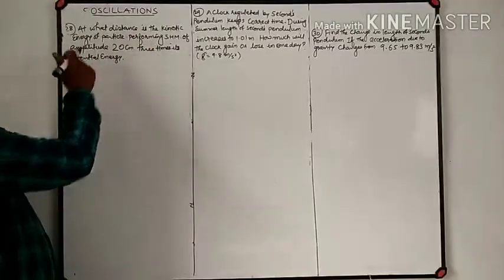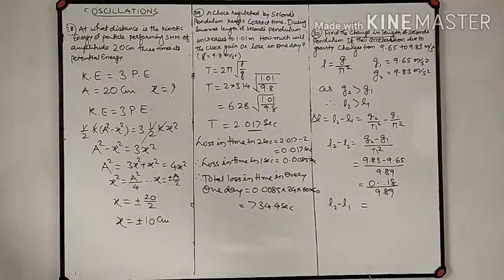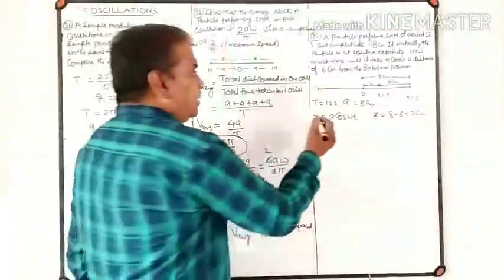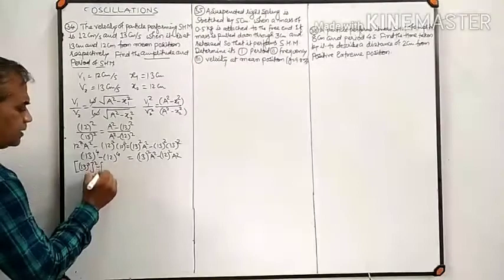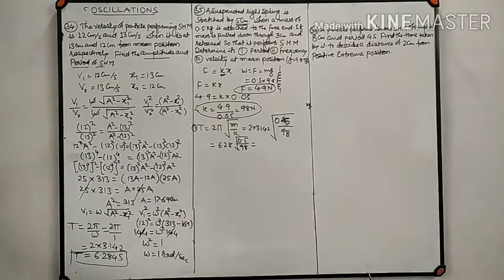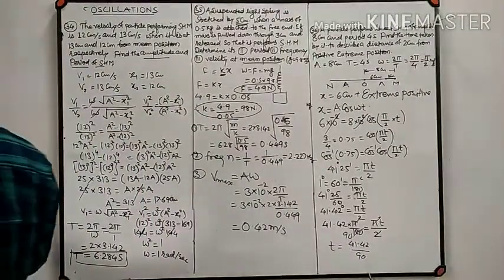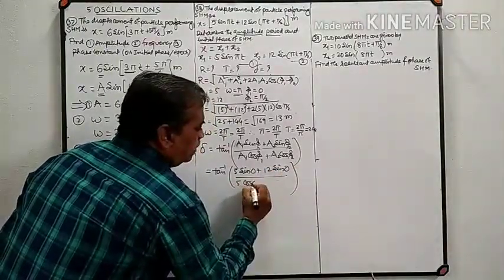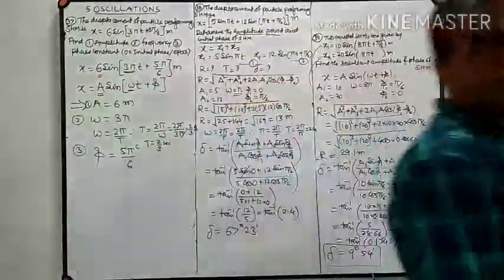OSCILLATIONS | PART 14 | PROBLEMS ON OSCILLATIONS | BAFNA SIR